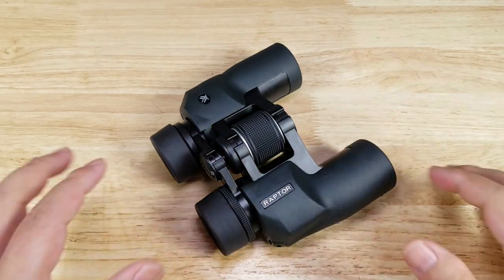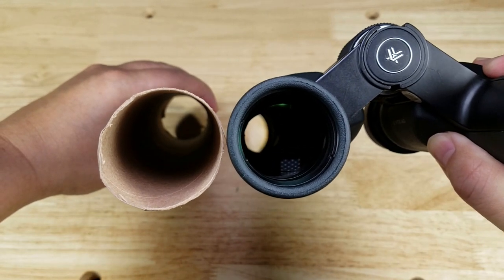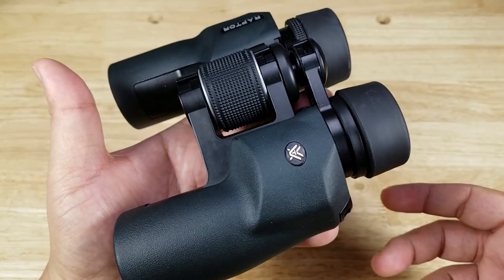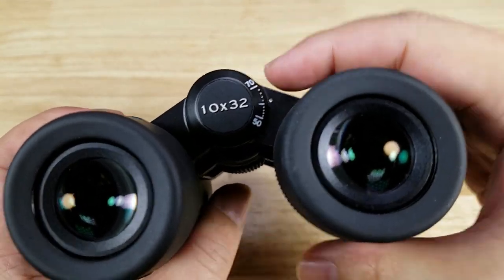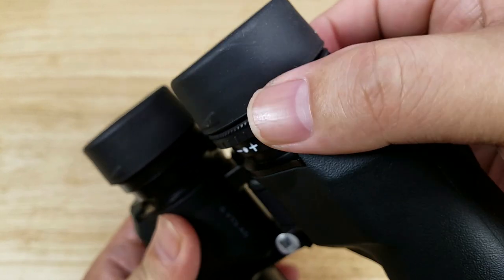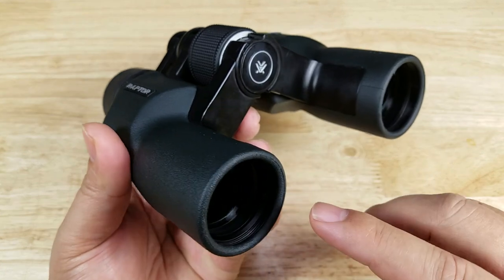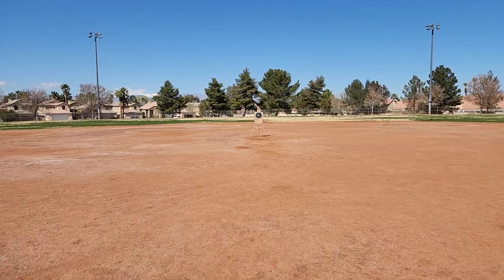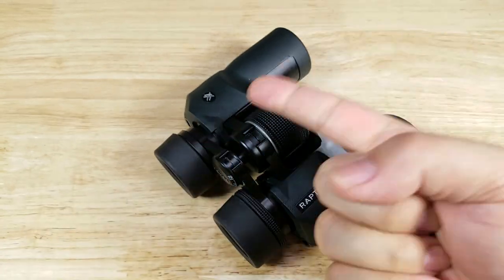BEST BUDGET OUTDOOR/HIKING BINOCULARS VORTEX RAPTOR 10X32 AMAZON REVIEW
In this video we will look at the BEST BUDGET OUTDOOR/HIKING BINOCULARS VORTEX RAPTOR 10X32 AMAZON REVIEW. amazonaffiliate vortexoptics @VortexOpticsUSA ​